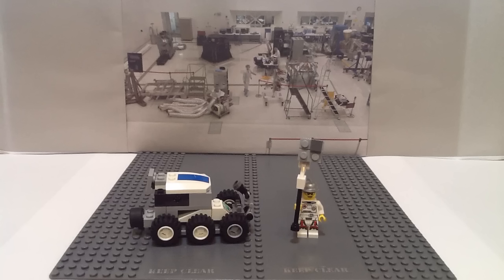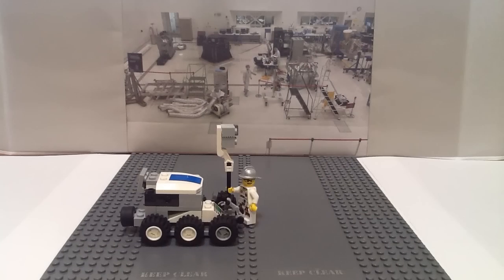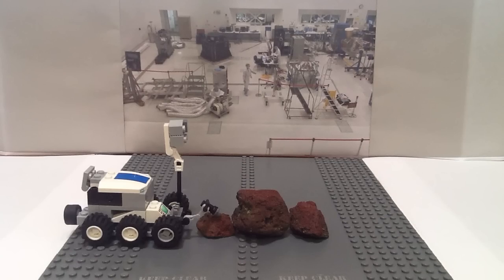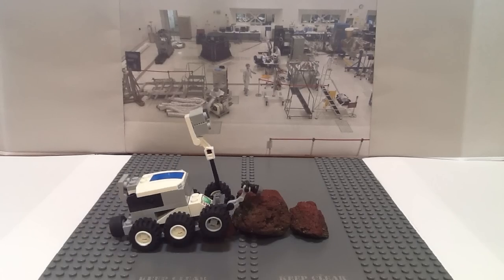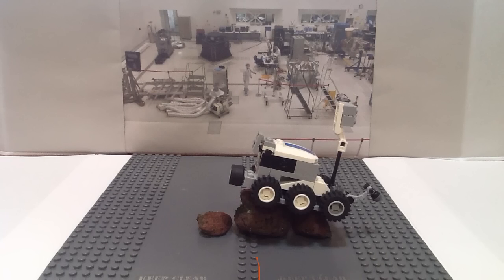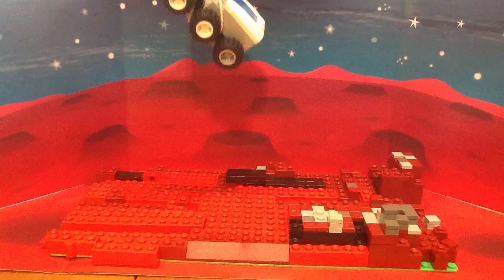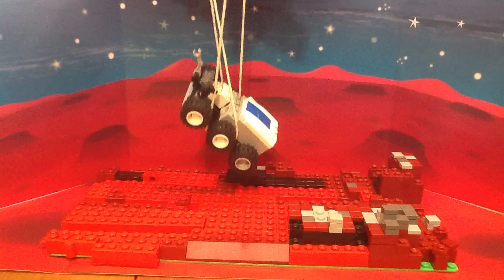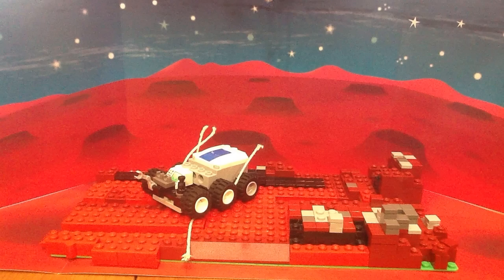Curiosity: a will talley film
Created with Stop Motion Studio. Available for iPhone, iPod and iPad on the AppStore.